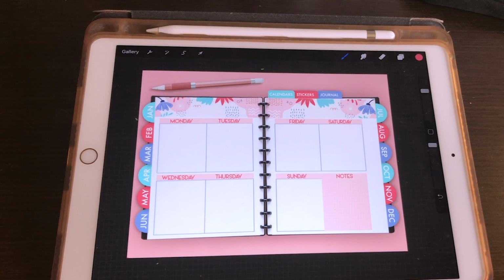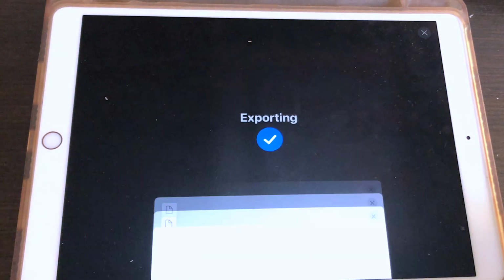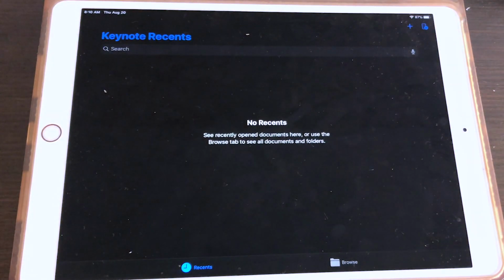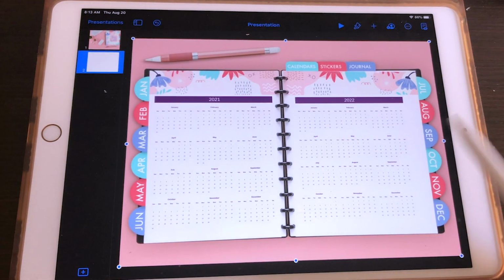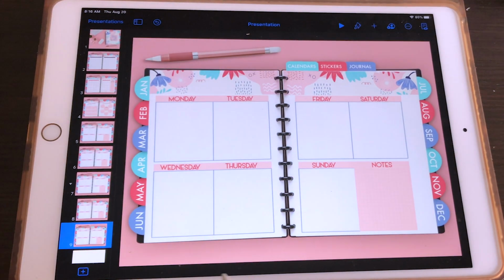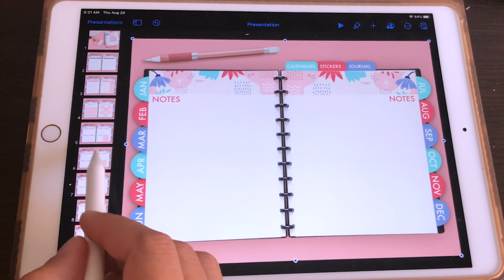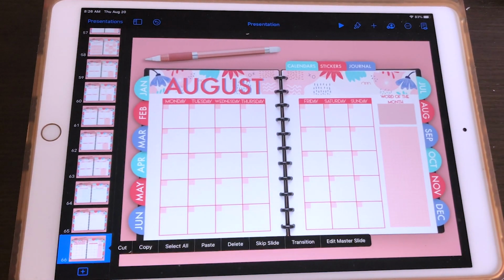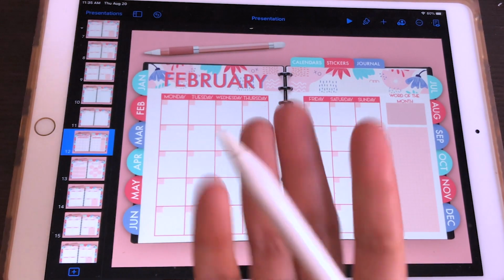HOW TO MAKE A PLANNER WITH A MOCKUP | Part 2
This is the second part of a two part video on how to create a digital planner using mockups entirely in the procreate app.

The planner will be given as a freebie for the planner creator facebook group, if you are interested to join here it is

Thank you if you have enter the group!!!

The products I used for this video are in my store right

the image I used for the top of the pages, I download it for free in also here is the link to that

Hey creative friends 💛

I have something exciting to share — my new online shop is officially open on Gumroad! 🌿

This is where you’ll find all my Procreate brushes, creative tools, and digital goodies — everything I’ve designed to help you create art more freely, design with ease, and stay inspired.

Thank you, truly, for all your support. Every comment, like, and message means the world to me and keeps this little creative journey going 🌸

Nat ✨
Bring your creativity to life

 SUPPLIES:

Imac 2015 retina 5k 27”

Here is the link of my online store so you can find this digital products, and SOON MUCH MORE.

Love you planner fam.

Nat.
AKAIHANA ART